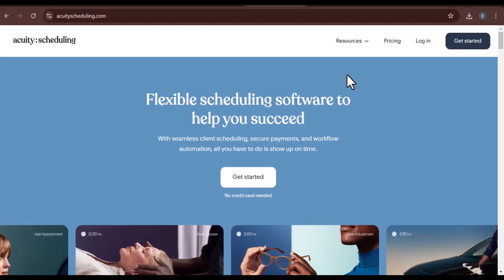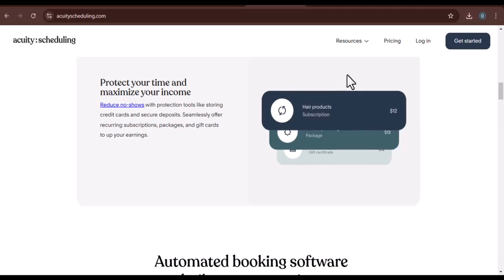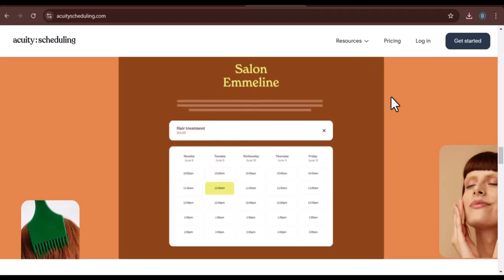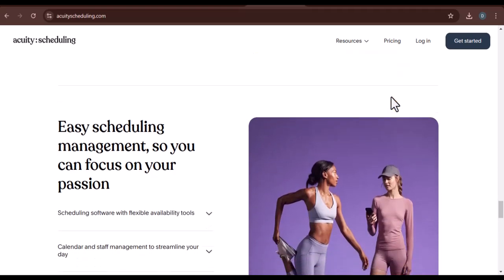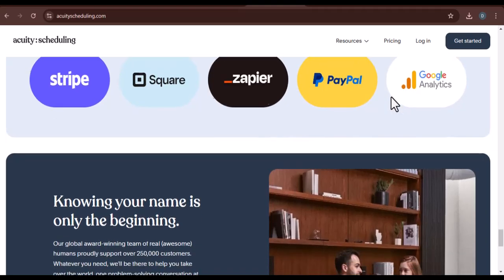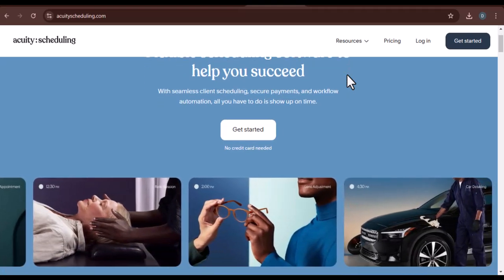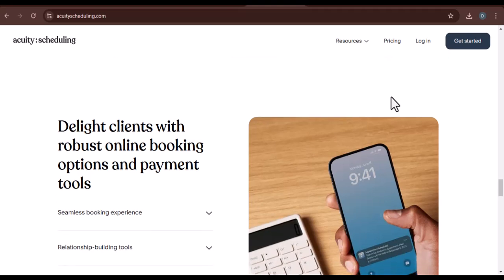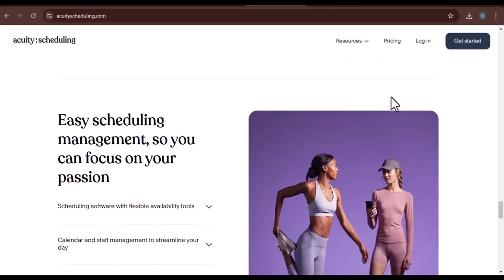Can Acuity send receipts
In this video, you will learn about Can Acuity send receipts

9 YouTube Channel Ideas to Help You Choose Your Own

✅IGNORE THIS
Related Search: